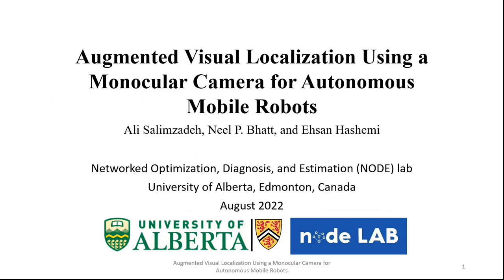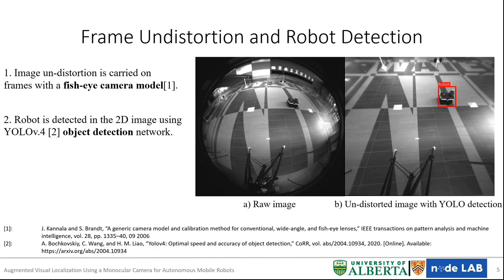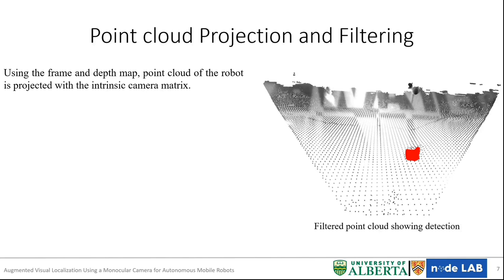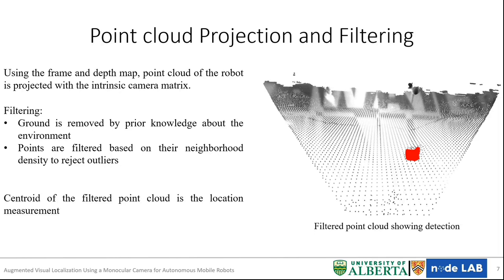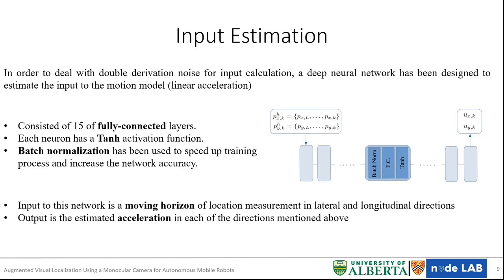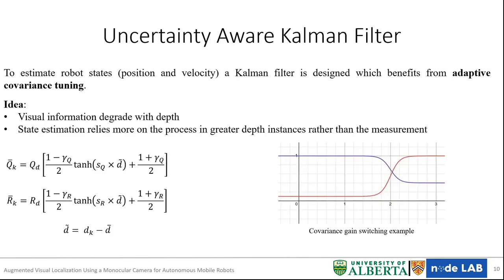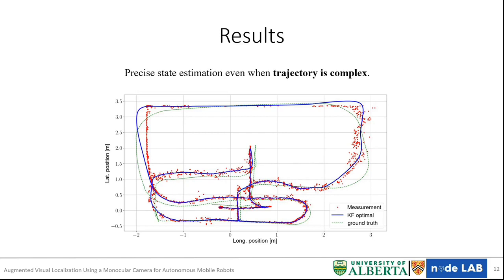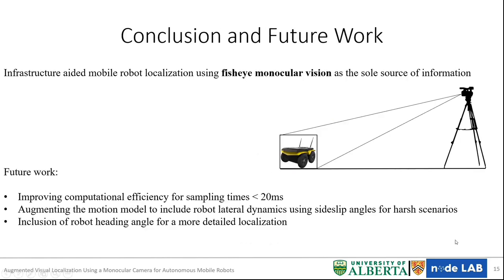CASE 2022: Augmented Visual Localization Using a Monocular Camera for Autonomous Mobile Robots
Paper Presentation for the paper titled: Augmented Visual Localization Using a Monocular Camera for Autonomous Mobile Robots presented at CASE2022.

The authors of the paper are: Ali Salimzadeh, Neel P. Bhatt, and Ehsan Hashemi.